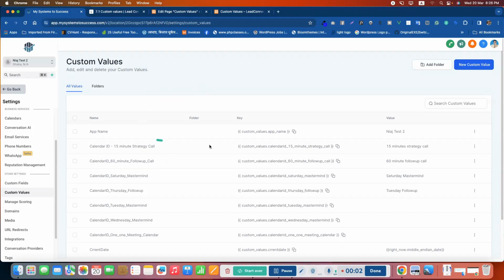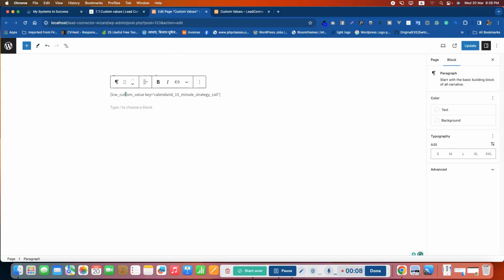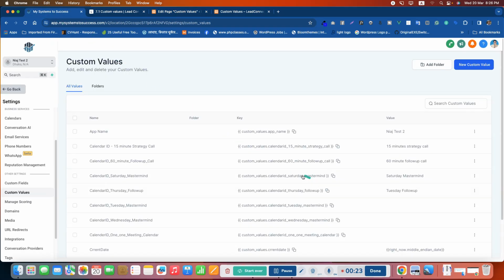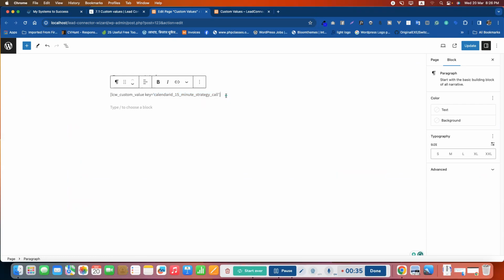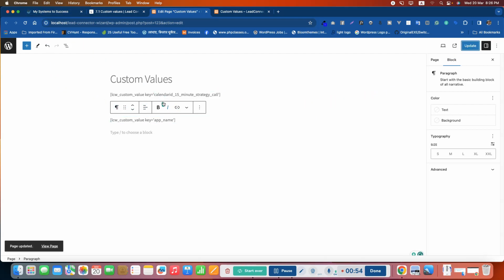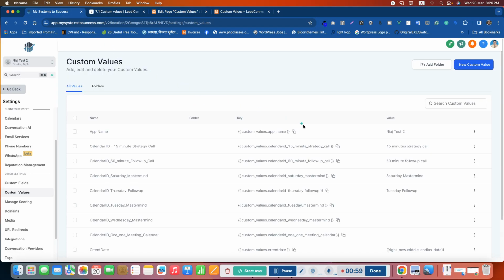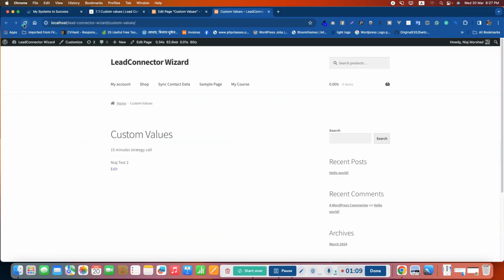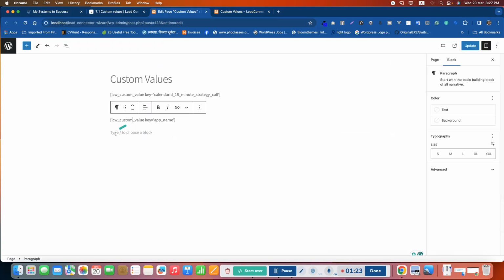7.1 Custom values